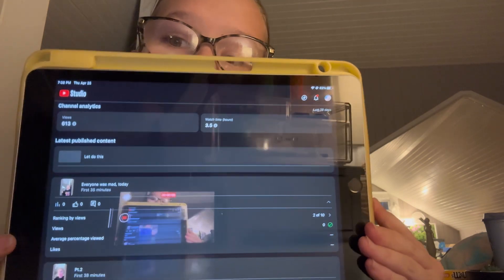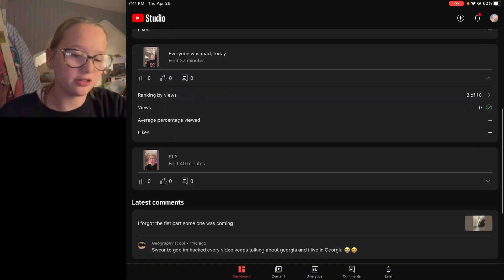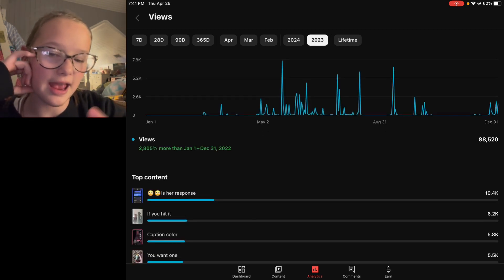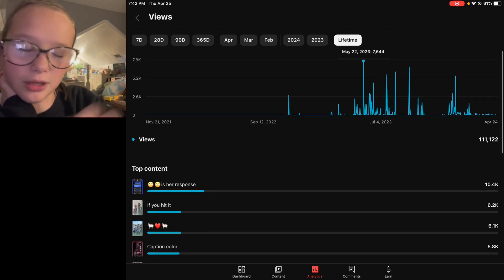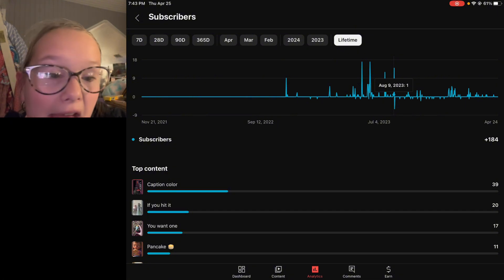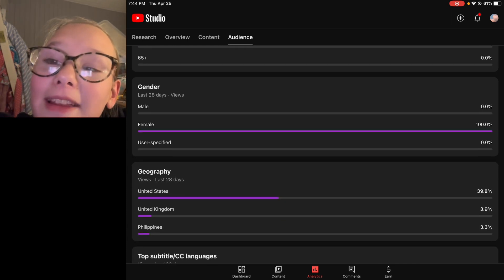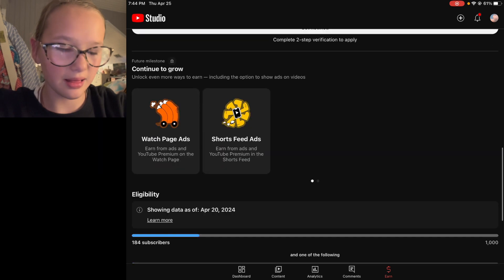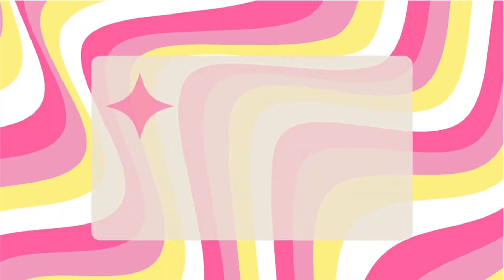Behind the scenes of my YouTube channel! Things got real, fast!!￼